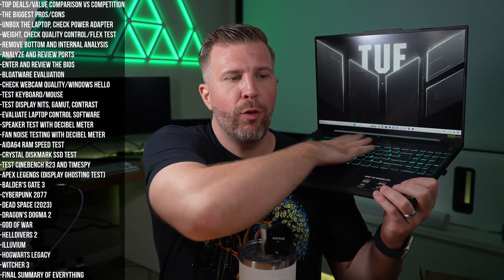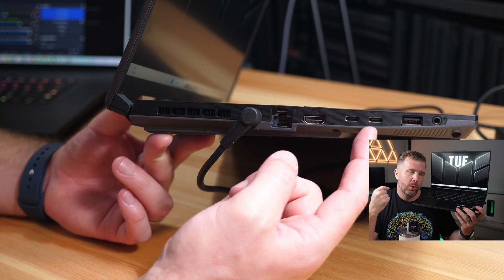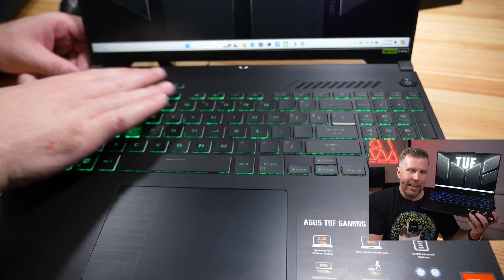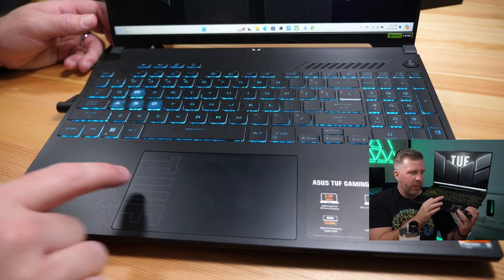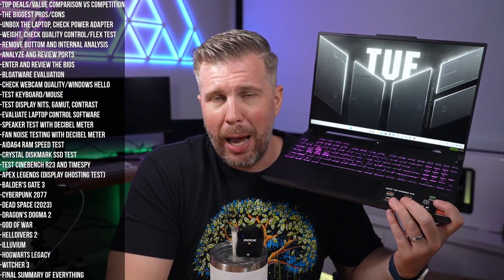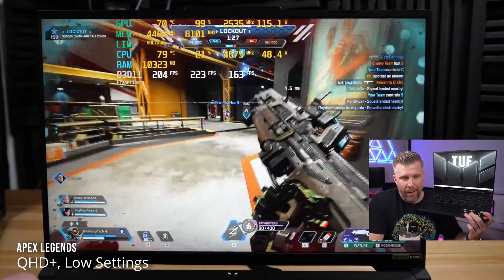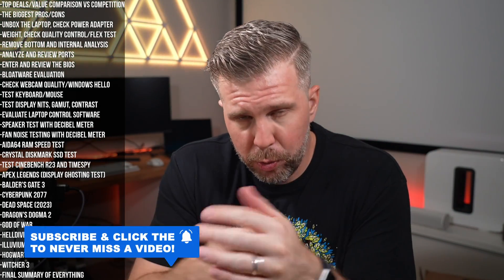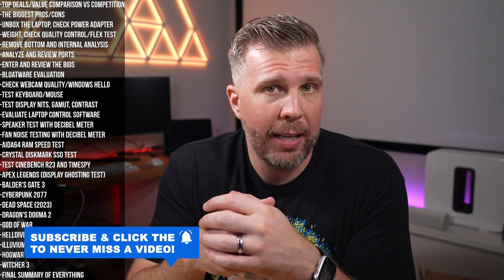2024 Asus TUF A16 Ultimate Review! INSANE CPU Performance for Your Money! Great Mid-Range Option!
The Asus TUF A16 with Ryzen 9-7940HX, RTX 4070, 16 GB DDR5-5200, QHD+ 165 Hz 430 nits 100% sRGB provides close to the very best CPU performance money can buy, even when compared to much more expensive laptops. In addition, it weighs about 5 lbs, so it is still very portable. GPU performance for your money is not amazing considering its only a RTX 4070, but the RTX 4070 still provides good enough bang for your buck in the Asus TUF A16. If you want to buy the TUF A16, check out the following Amazon

00:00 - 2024 Asus TUF A16 Ultimate Review!
00:58 - CPU Performance Per Dollar - Asus TUF A16
01:19 - Cinebench R23 Benchmark (R9-7940HX) - Asus TUF A16
01:40 - Weighing the Laptop and Power Adapter - Asus TUF A16
01:50 - Display Test Results with Spyder5 Elite (16” QHD+ 165Hz) - Asus TUF A16
02:36 - Biggest Cons of the Asus TUF A16
02:47 - Speaker Test - Asus TUF A16
02:58 - Webcam Test and Examples - Asus TUF A16
03:06 - Quick Port Selection Overview - Asus TUF A16
03:30 - Bottom Panel Removal - Asus TUF A16
03:50 - Interior Overview - Asus TUF A16
03:56 - CrystalDiskMark SSD Test Results - Asus TUF A16
04:16 - BIOS Overview - Asus TUF A16
04:45 - Bloatware Evaluation and Removal - Asus TUF A16
05:27 - Keyboard and Trackpad Impressions - Asus TUF A16
06:05 - Quality Control and Flex Test - Asus TUF A16
06:34 - Control Software Overview - - Asus TUF A16
07:06 - Fan Noise Test - Custom Mode Max Fans - Asus TUF A16
07:48 - Fan Noise Test - Turbo Mode Auto Fans - Asus TUF A16
07:57 - Fan Noise Test - Performance Mode Auto Fans - Asus TUF A16
08:33 - Thermal Analysis and Performance Evaluation - Asus TUF A16
09:40 - Cinebench R23 10-Minute Benchmark Result (R9-7940HX) - Asus TUF A16
10:43 - AIDA64 Memory Test Results - Asus TUF A16
11:08 - Apex Legends (QHD+, Low Settings) - Asus TUF A16
12:00 - Baldur’s Gate 3 (QHD+, Ultra, DLSS Q) - Asus TUF A16
12:05 - Cyberpunk 2077 (QHD+, RT Ultra, DLSS Q, FG On, RR On) - Asus TUF A16
12:11 - Cyberpunk 2077 (QHD+, High, RT Off, DLSS B, FG On, RR Off) - Asus TUF A16
12:16 - Dead Space (QHD+, Ultra, DLSS Q) - Asus TUF A16
12:23 - Dragon’s Dogma 2 (QHD+, Ultra, RT On, DLSS Q) - Asus TUF A16
12:42 - God of War (QHD+, Ultra, DLSS Q) - Asus TUF A16
12:49 - God of War (QHD+, Original, DLSS Q) - Asus TUF A16
13:00 - Helldivers 2 (QHD+, Ultra [High Textures], RS Quality) - Asus TUF A16
13:14 - Illuvium (QHD+, Epic [Med Textures], DLSS Q) - Asus TUF A16
13:33 - Hogwarts Legacy (QHD+, RT Ultra, DLSS Q, FG On) - Asus TUF A16
13:44 - Hogwarts Legacy (QHD+, Medium, DLSS Q, FG On) - Asus TUF A16
14:27 - Witcher 3 (QHD+, RT Ultra, DLSS Q, FG On) - Asus TUF A16
14:35 - Witcher 3 (QHD+, Ultra, RT Off, DLSS Q, FG On) - Asus TUF A16
15:45 - Overall Recommendation - Asus TUF A16